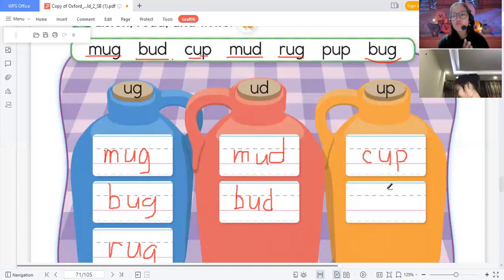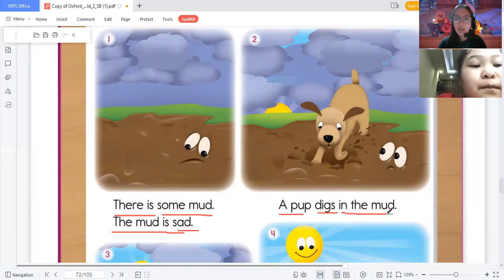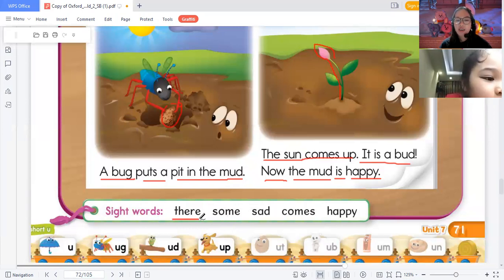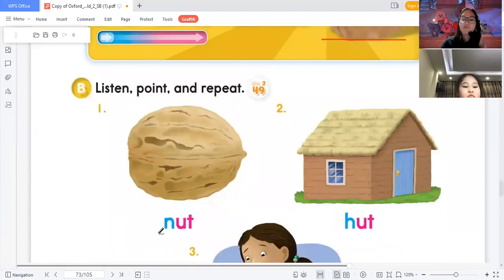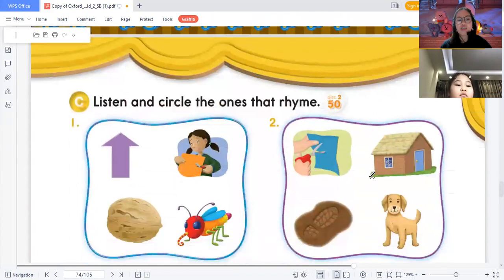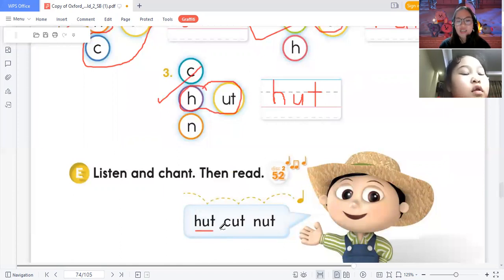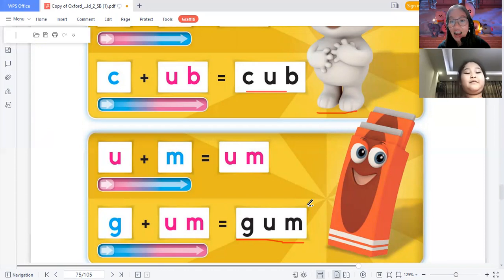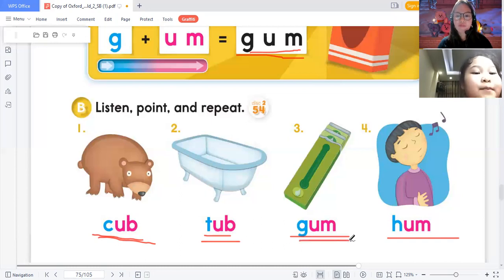Bảo Linh day 17